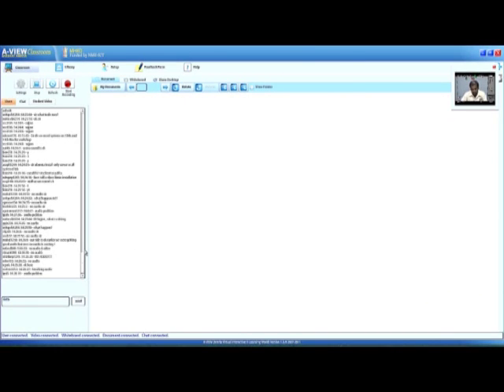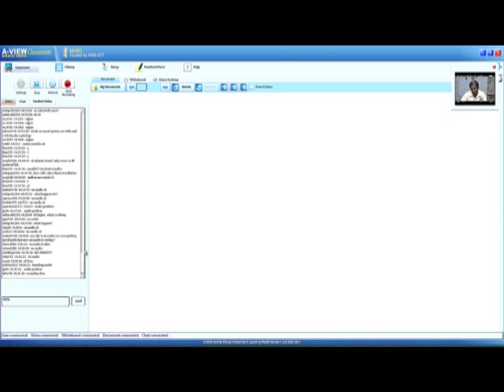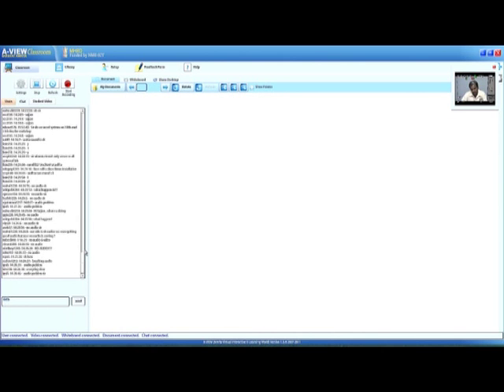AE T L2 Basics of Linux Operating System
This is 2nd session of Aakash for Education technical staff workshop arranged for technical staff. It was delivered by Mr. Abhilash K. S from IIT Bombay.

In this session he talked about Basics of Linux Operating System. Linux is an open source software which is orginally created by Linux store.

This workshop had been arranged for technical staff at various Remote Centers. A large number of participating technical staff were assembled at nearest Remote Centers of their colleges where IIT Bombay faculty delivered live lectures from IIT Bombay in distance mode through A-VIEW software.